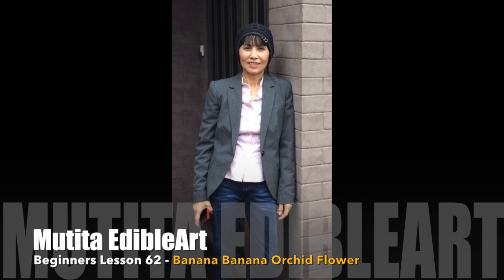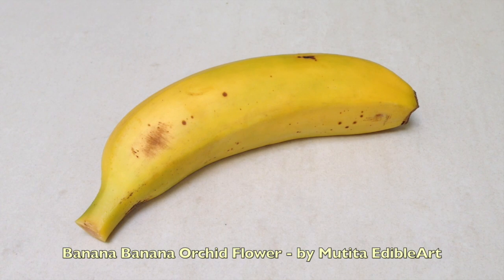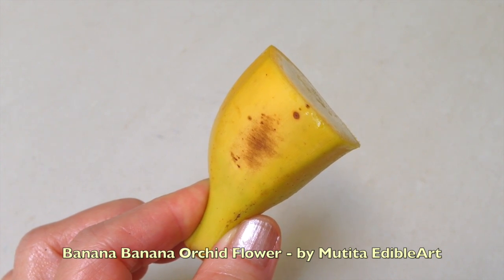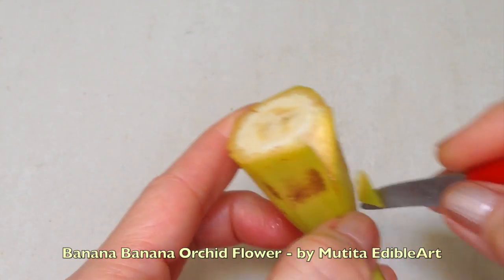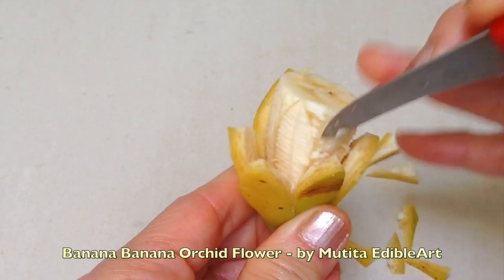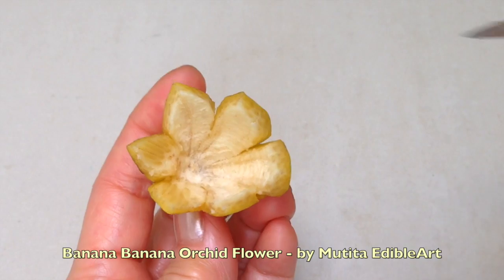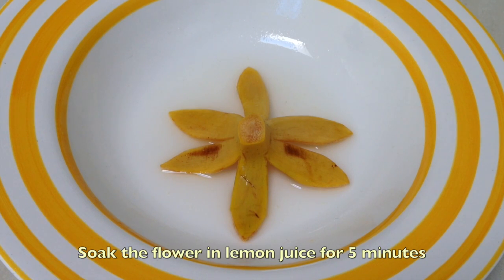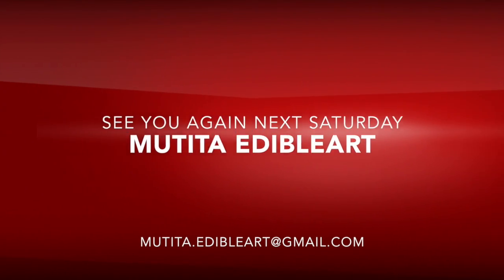Best Unique Banana Orchid Flower - Beginners Lesson 62 By Mutita Art Of Fruit And Vegetable Carving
The Art Of My Fruit And Vegetable Carving Video Tutorial Is Easy To Learn Follow Me I Will Show You How Simple It is, Step By Step From The Beginners, Intermediate To Advanced Level. Thanks So Much For Your Support :)

Advanced Level - How to carve Roses and more flowers.  After you master all these flowers - you can apply to larger Fruit & Vegetable such as Watermelon and Pumpkin.